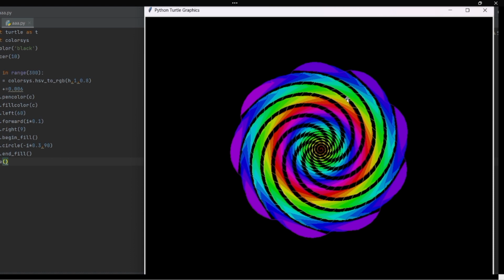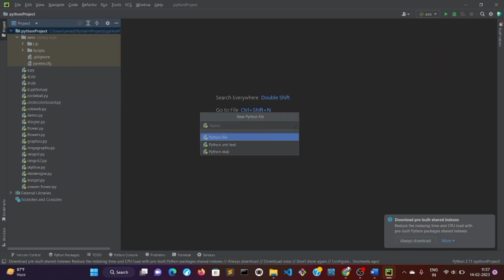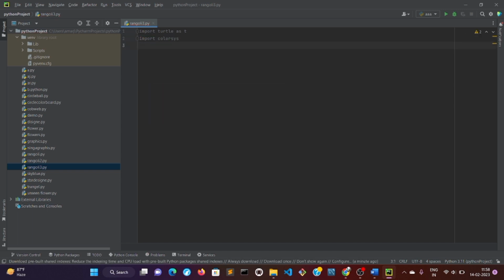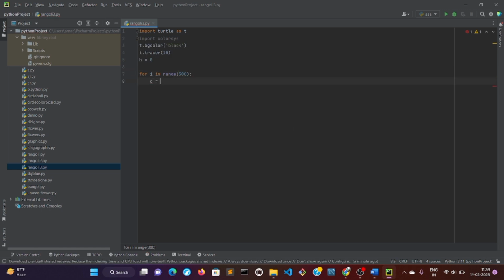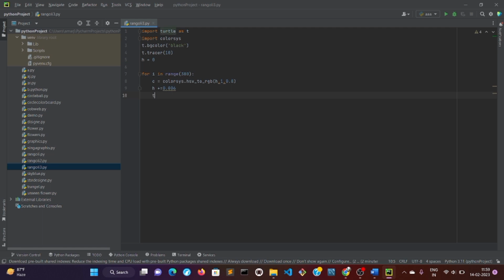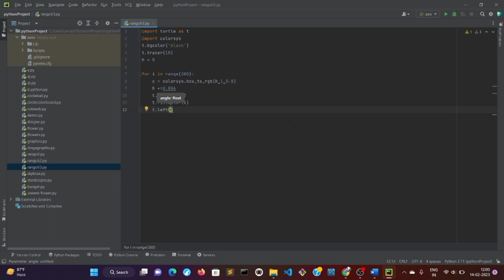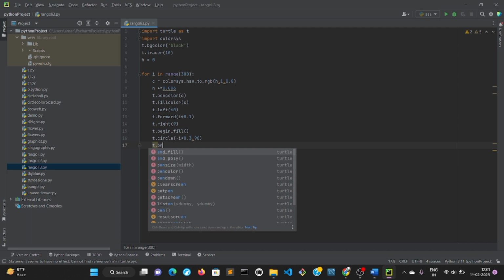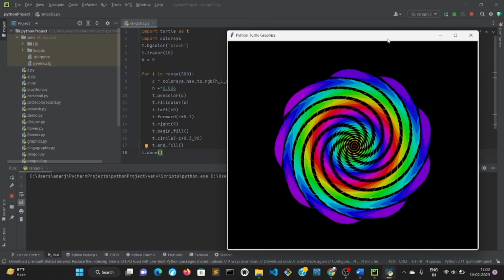Make Rangoli using python Turtle 2023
Make Rangoli in python
Language :- English

solve the Program in Pycharm..